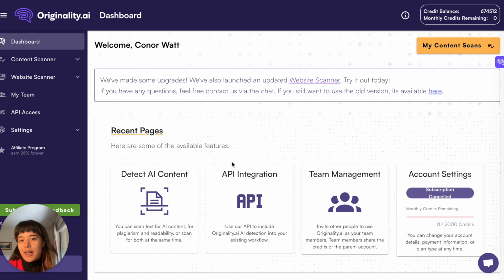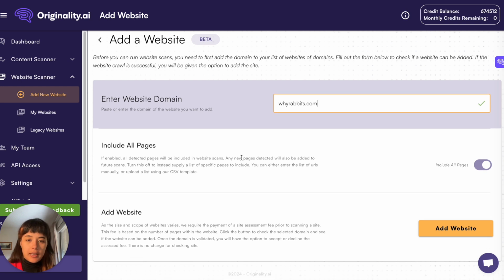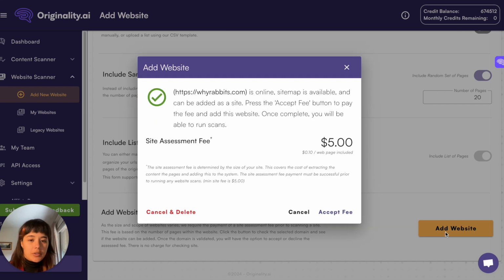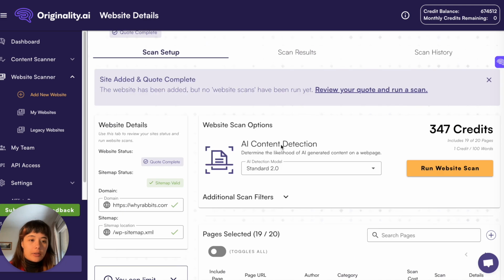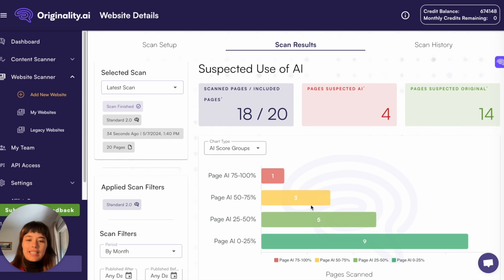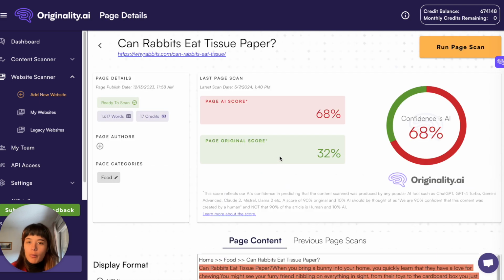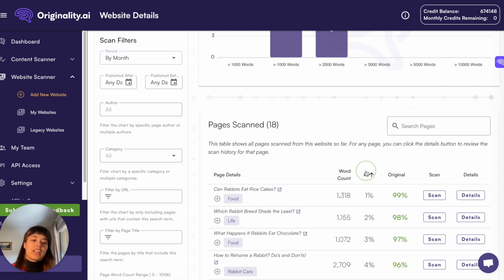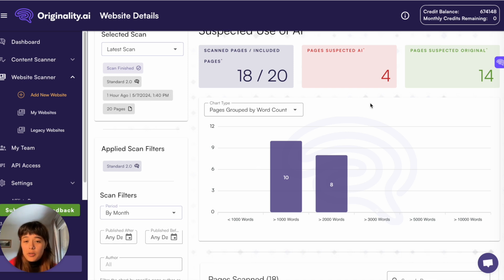Originality.ai Web Scanner Tutorial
A brief walkthrough of Originality.ai's Web Scanner feature

Time-stamps:
00:00 - Intro
00:28 - Add website
01:39 - Accept assessment fee
02:00 - Setup website scan
02:33 - Run website scan
03:17 - Examine scan results
03:52 - Examine specific page results
04:20 - Filtering scan results
04:47 - Why should I care?
05:47 - Outro